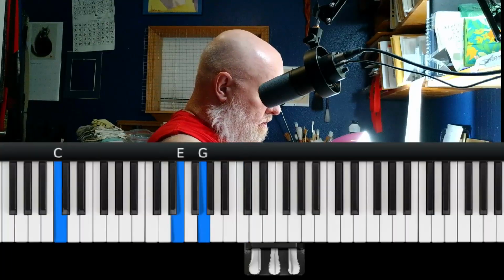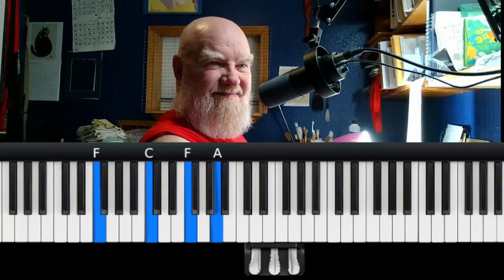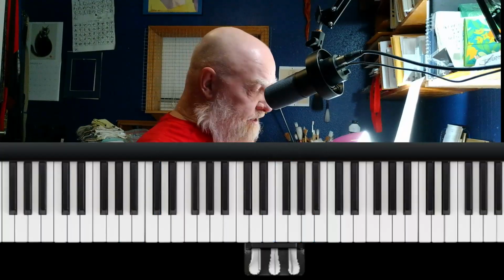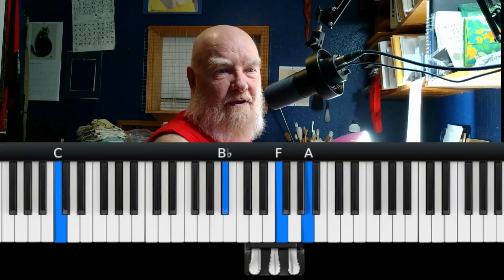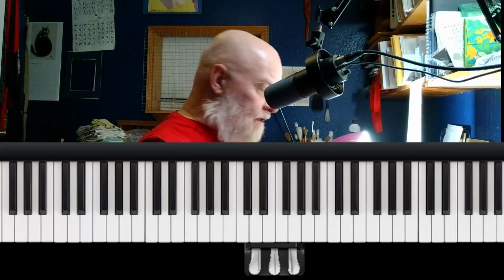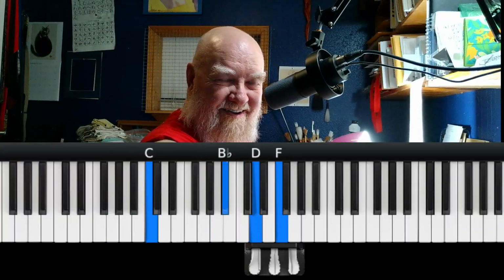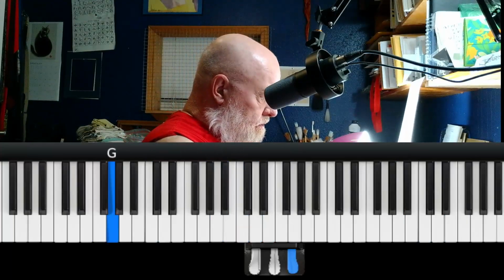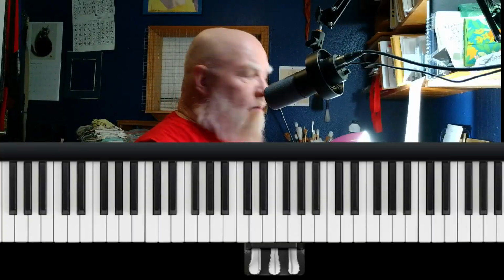Harmonic Options for the Four Chord 9 30 2025